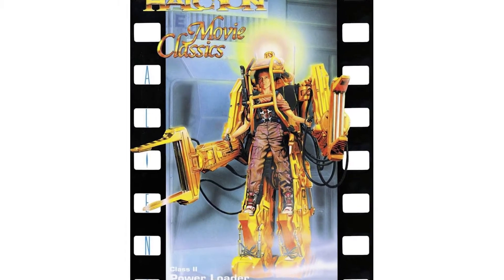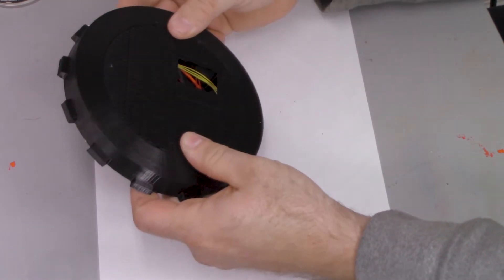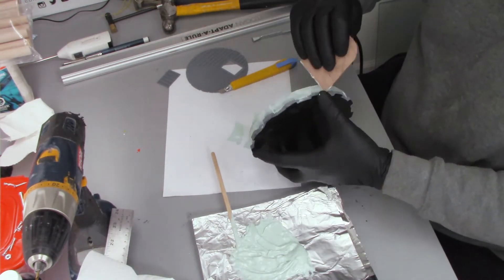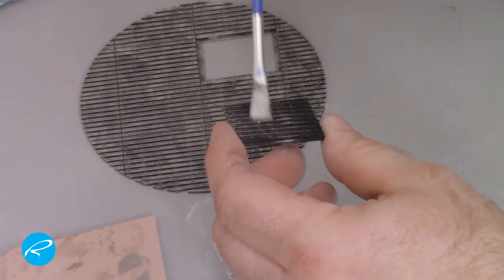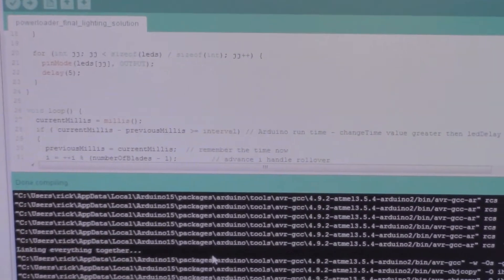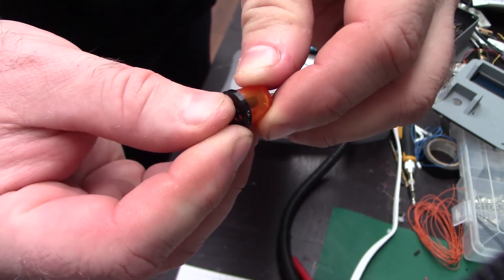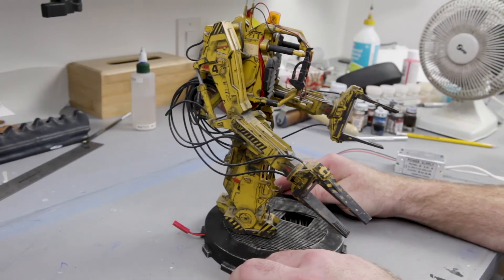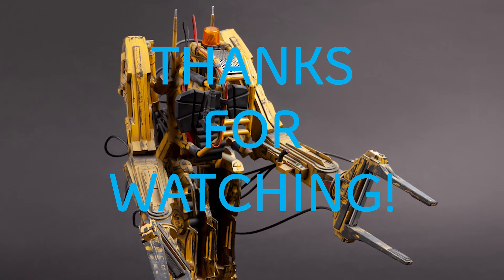Adding lights and a 3d printed base to the Alien Power Loader Model.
Hello and welcome! In this video I design and 3d print a base for my Halcyon Alien Power Loader model kit. I'm using a combination of Modo and Zbrush to sculpt and a Ender 3 pro to print.  I also add a light chaser setup to the top, powered by an Arduino nano.